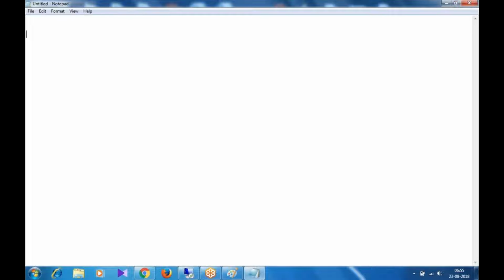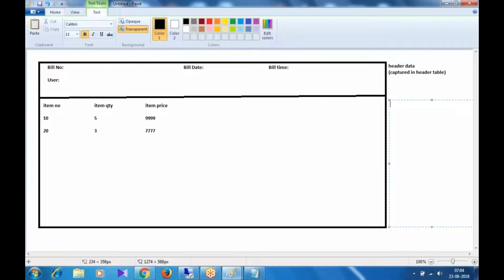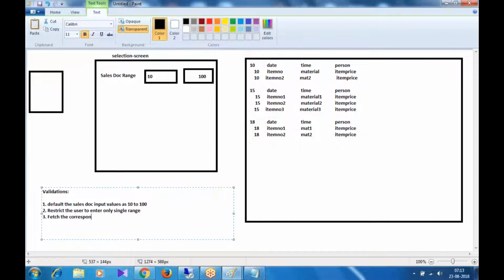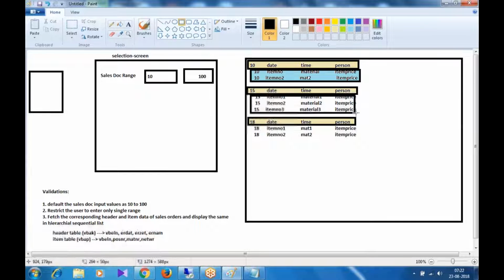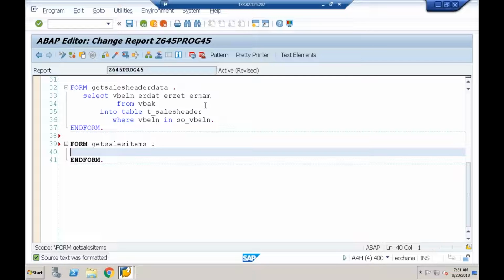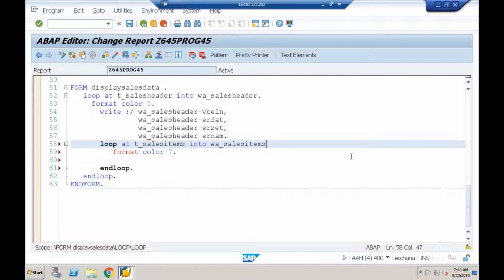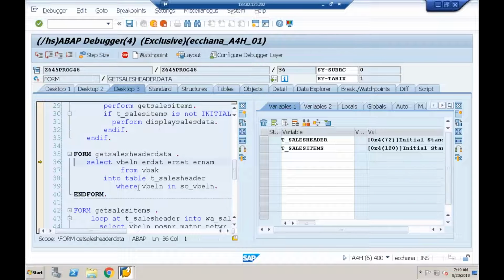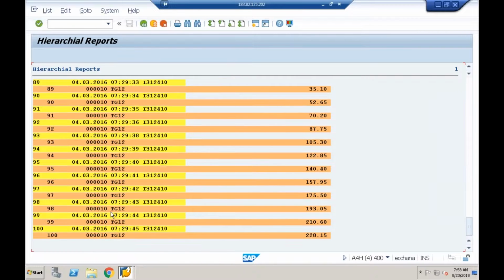2 December 2022(2)